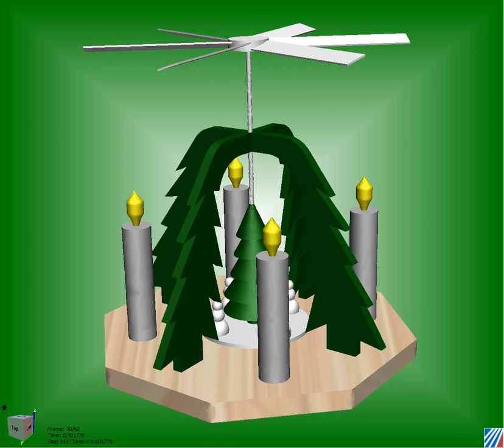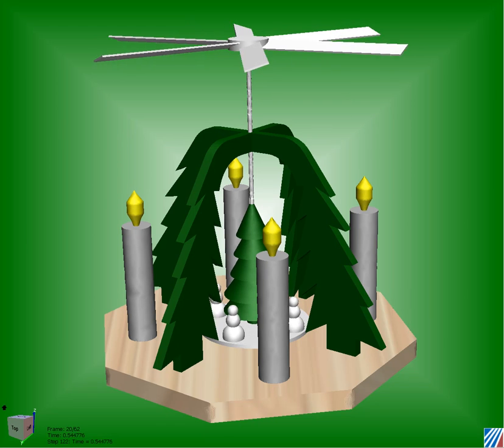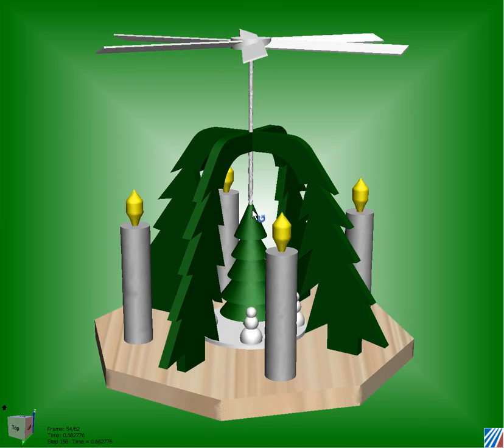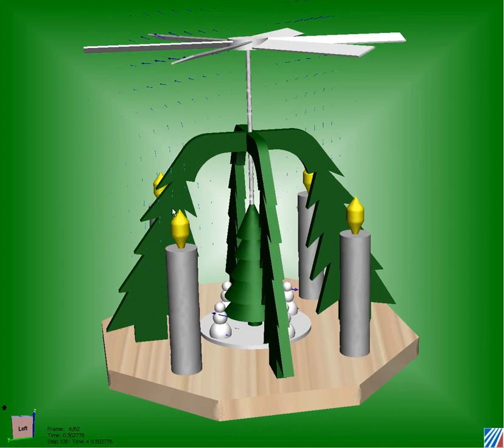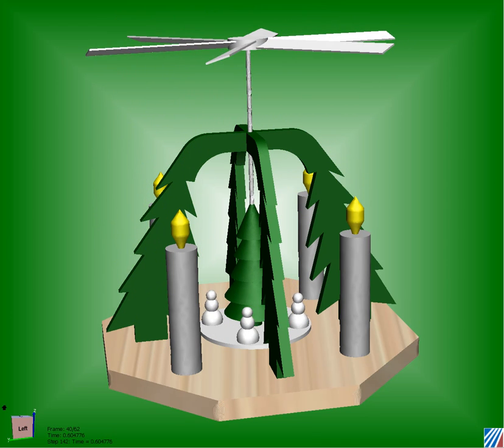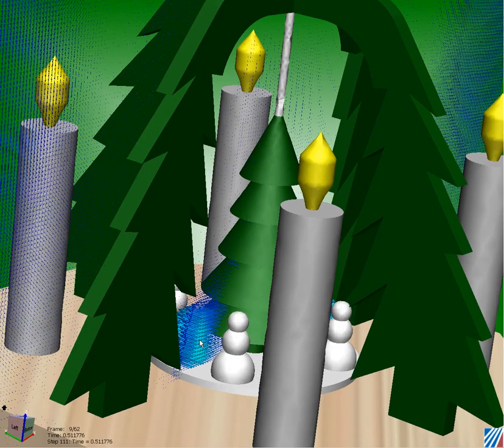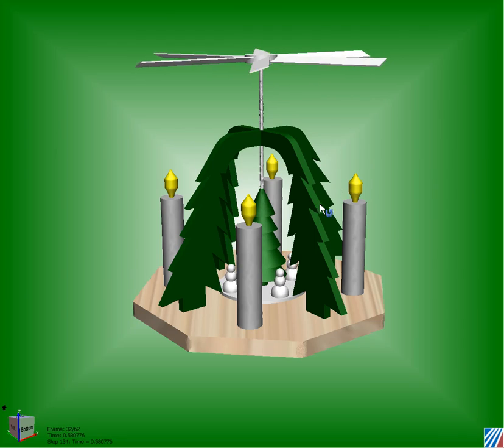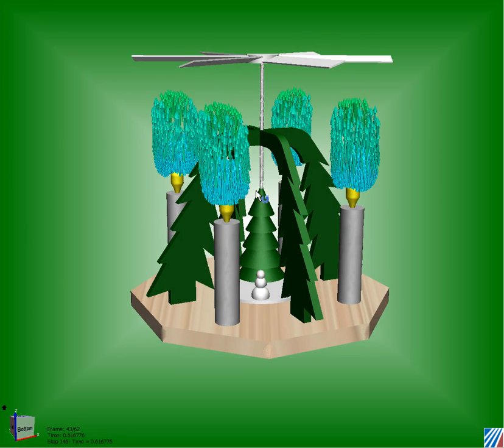Upfront CFD of a Candle Driven Xmas Mobile - 2009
natural convection - combined flow and thermal simulation including motion. In simple words, the candles heat up the air above it, therefore the heat rises and begins to spin the blades which make the snowmen spin. Really fun, cool application!!! Happy Holidays!